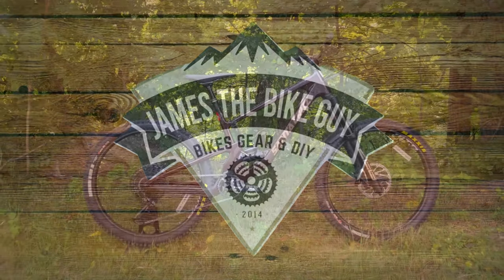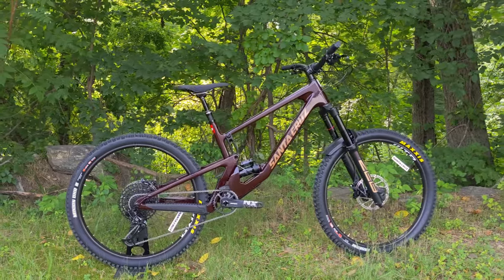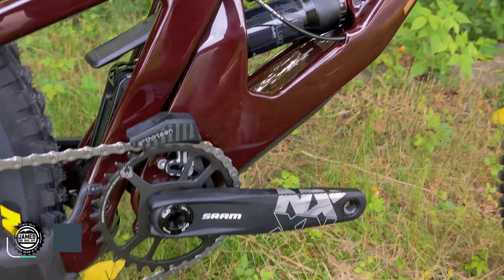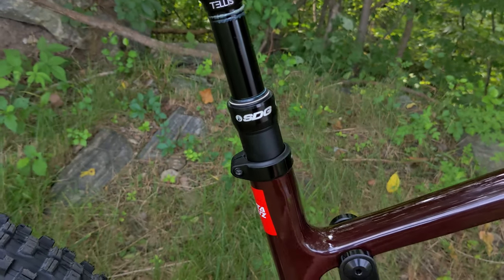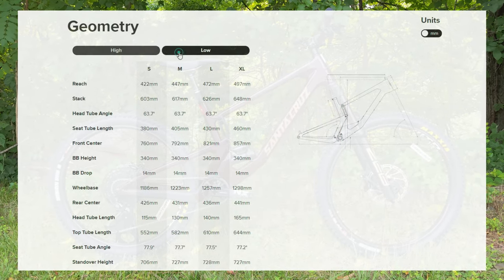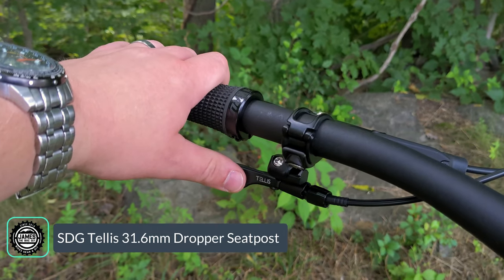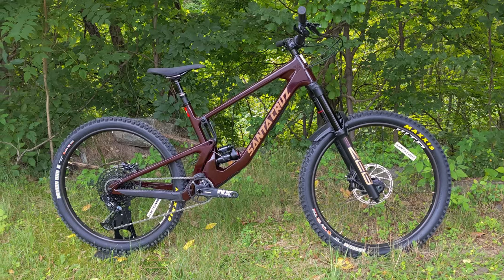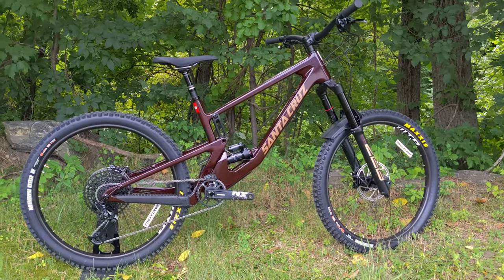170mm of Trail Control | 2021 Santa Cruz Nomad Carbon R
As bikes get bigger & more capable, so does the price tag! So what do you get with the base model? Well, in this video, we will find out with this 2021 Santa Cruz Nomad C R Build, i.e., the most affordable version.